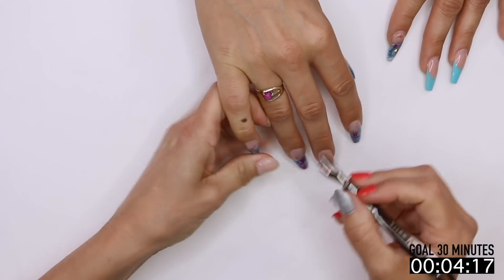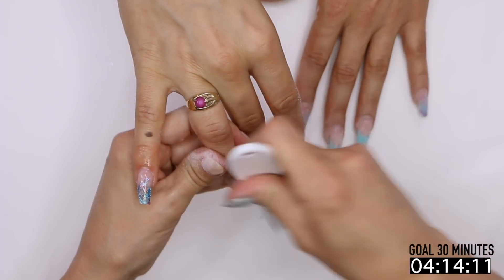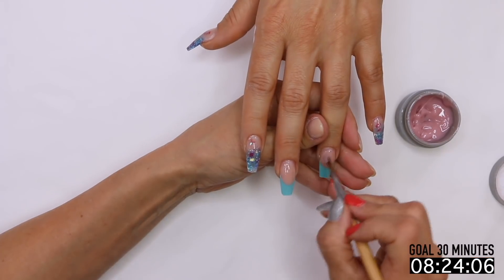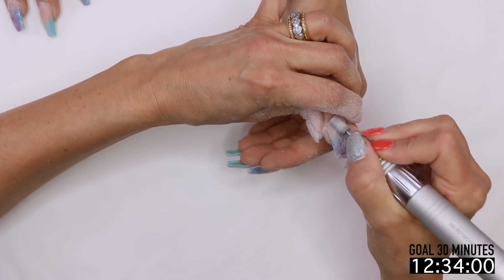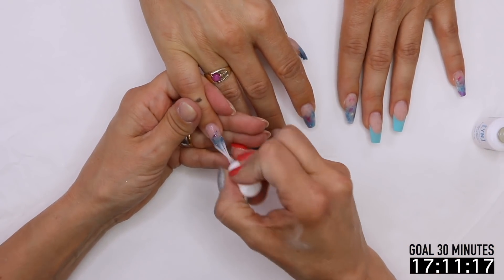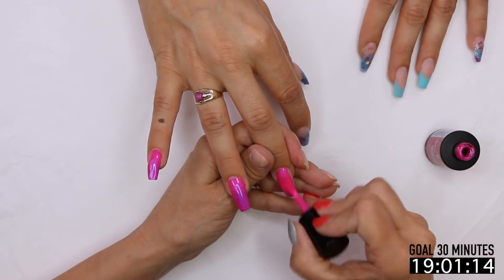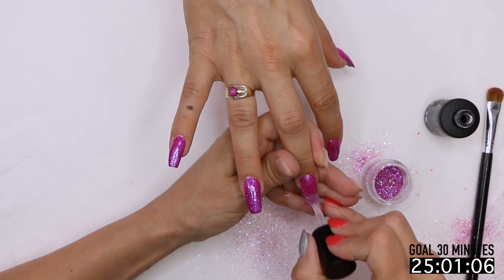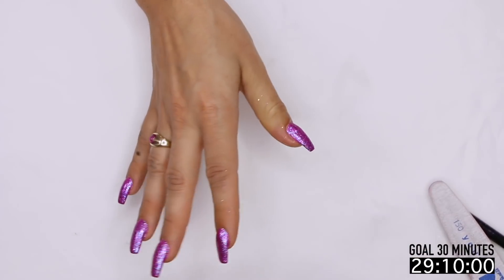Real Time - Gel Fill with Gel Polish + Glitter Press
How long should a standard Gel Fill take? What about if your client wants a color change plus a glitter press on top? We're thinking somewhere around 30 minutes? How about less than 30? Tracey takes you through a REAL TIME demo on exactly how to perform this in under 30 minutes.